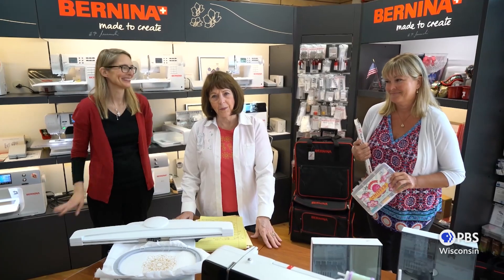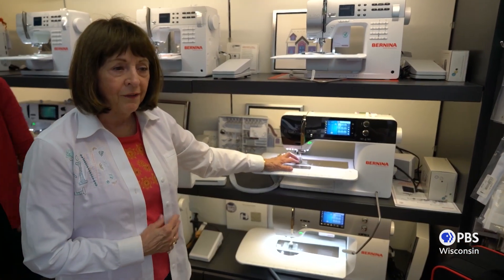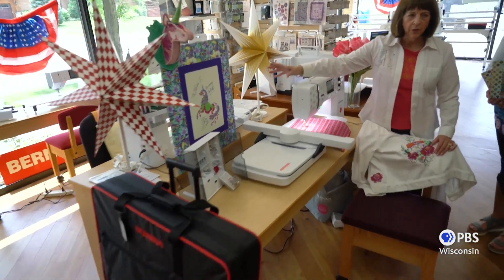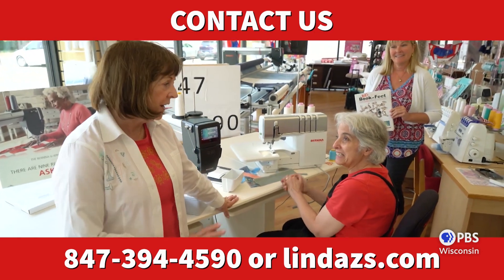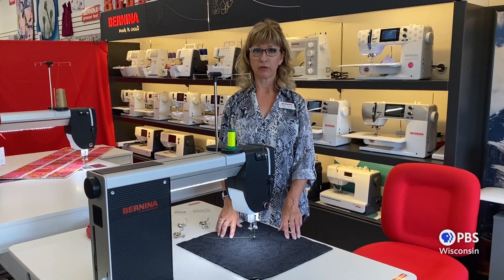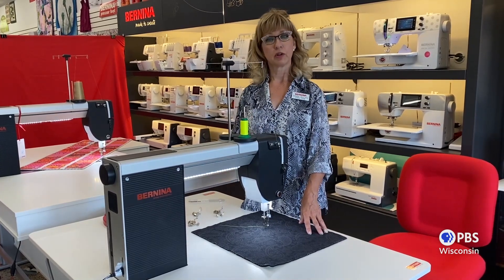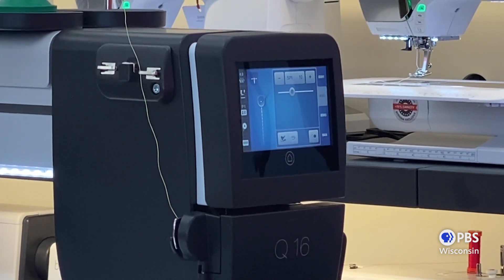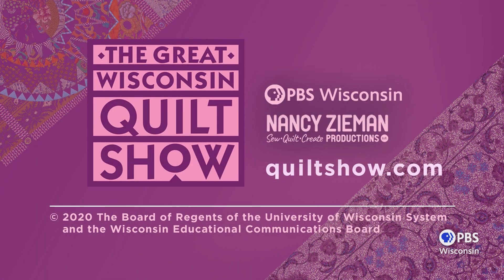BERNINA Products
See the newest additions to the BERNINA family of sewing, quilting and embroidery machines. Includes our new L850  Air Threading Serger and our new Q16 Long Arm Quilting Machine. Enjoy the show and take advantage of all the BERNINA product show specials. Provided by Linda Z’s and Bigsby’s Sewing Center.